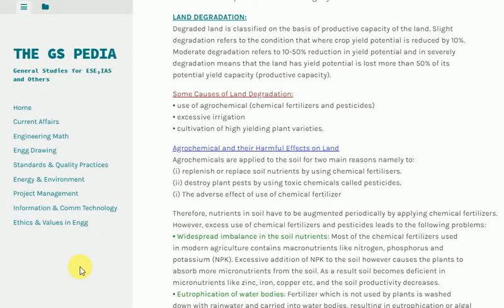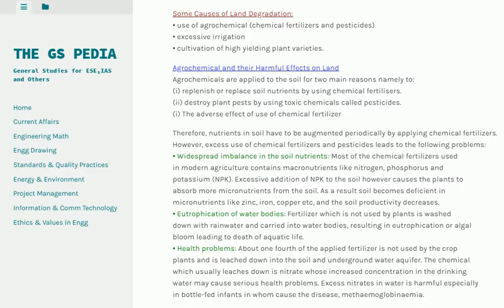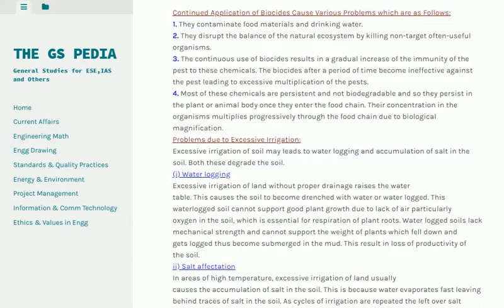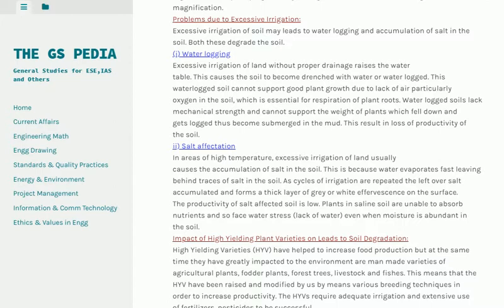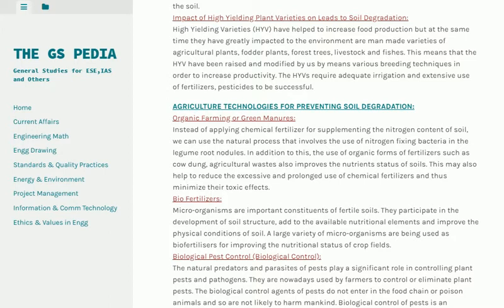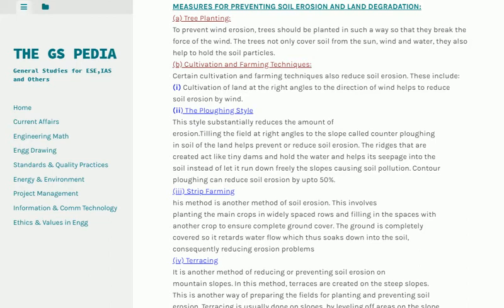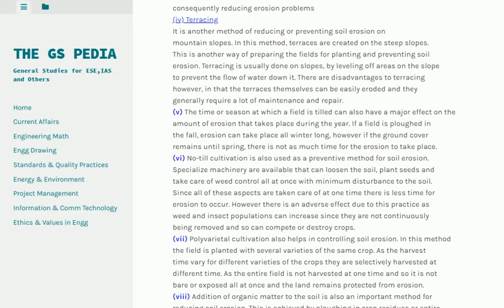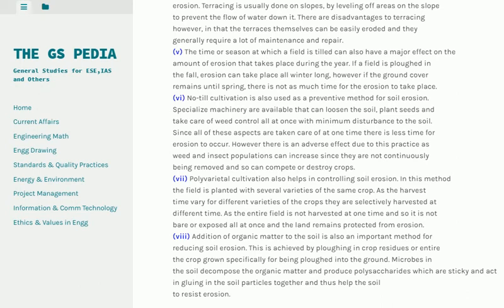ESE 2019 GS Energy & Environment Lecture 04 Soil Erosion & Land Degradation Part 2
The GS Pedia is for General Studies Video Lectures,Notes and Practice
Sets,for the exams like ESE/IES,IAS ect.

Notes are available in PDF Format for all Volumes.

Price= INR 5/- per Volume..

To GET  Notes in PDF, Follow the Process :--

STEP-1: Make a Payment through Paytm or GooglePay  M-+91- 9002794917.